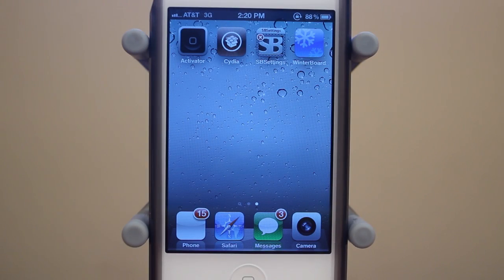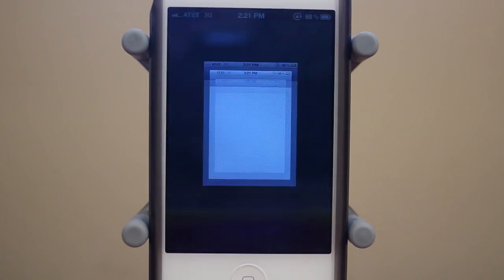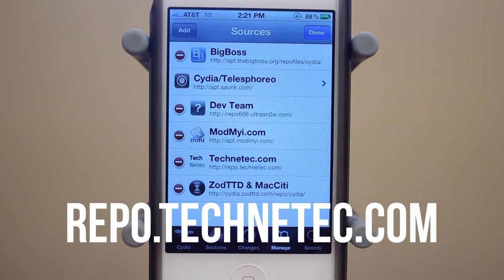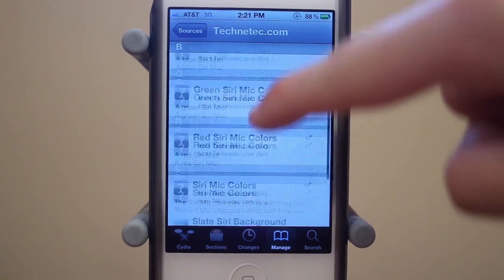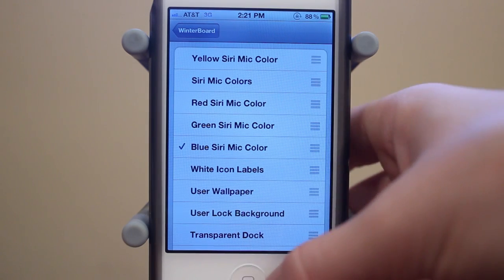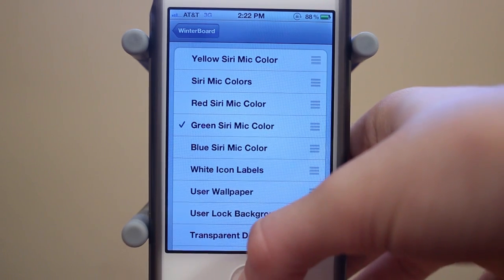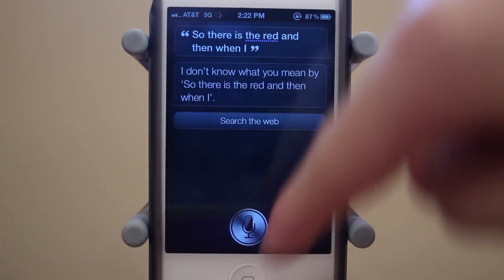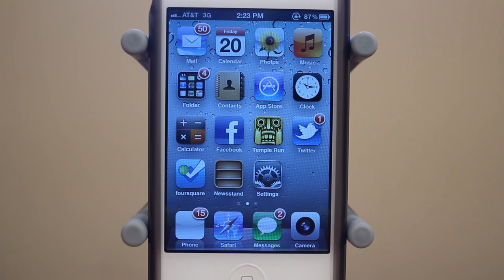How to Change the Color of Siri on iPhone 4S (Siri Theme Tutorial)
How to Change COLOR of Siri Mic on iPhone 4S (Siri Theme Tutorial)